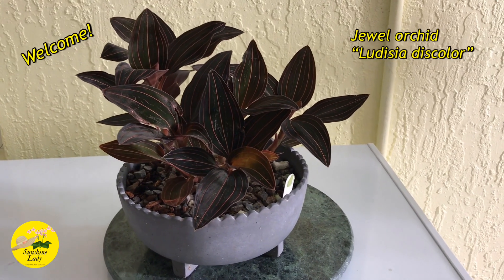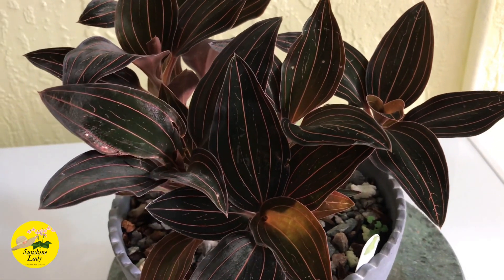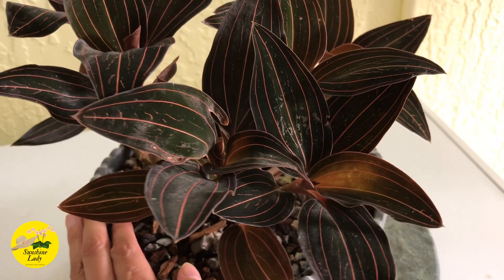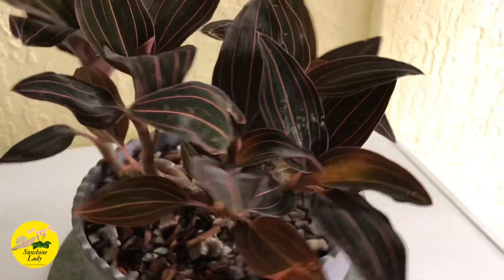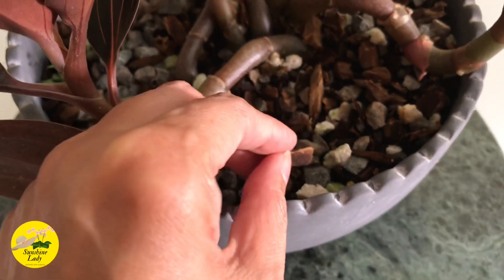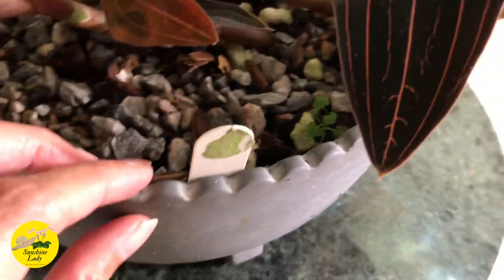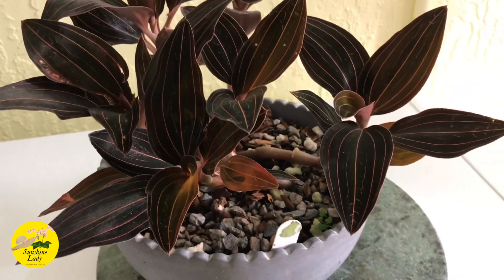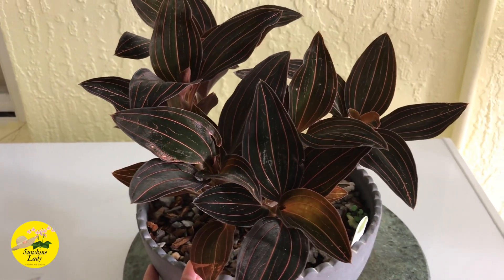Jewel orchid (Ludisia discolor) Growing it healthy and look good in pot 08/25/2020